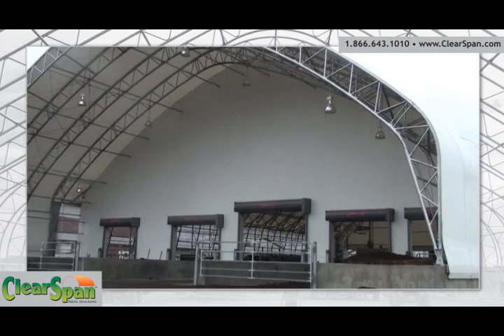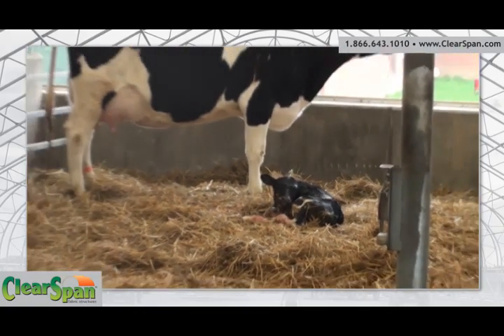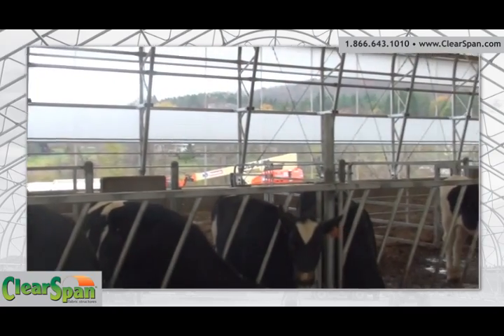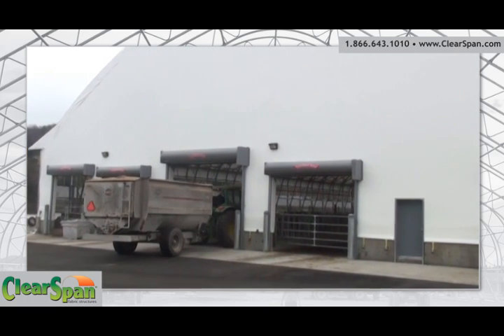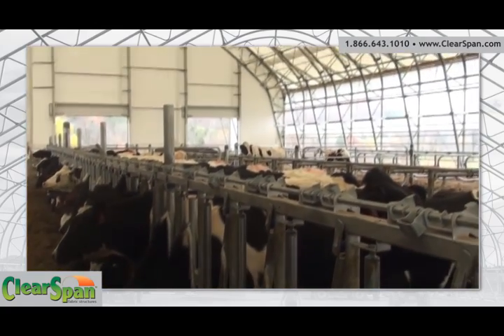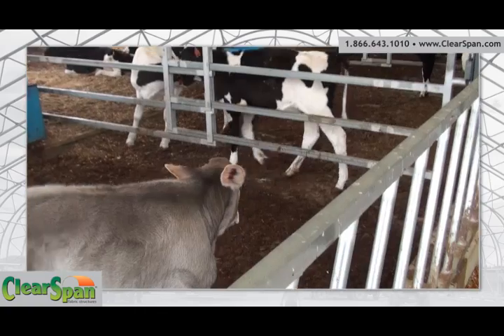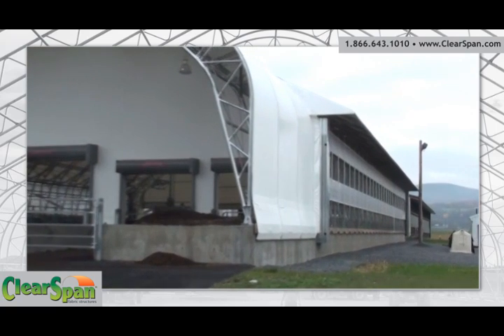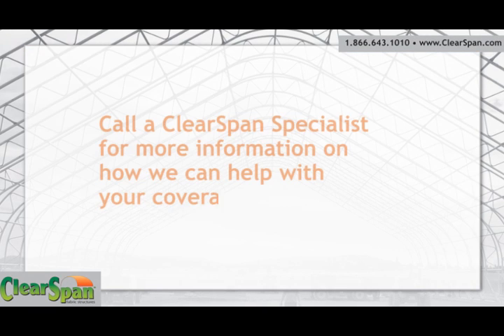Dairy Barn Facility in Upstate New York by ClearSpan Fabric Structures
This large dairy facility in New York offers two spaces for 85 heifers and was designed to replace an older dairy barn that didn't offer enough space to accommodate the entire herd. This economical ClearSpan fabric building solution was uniquely engineered to offer maximum usable space and allow livestock to move about freely. to find out more about ClearSpan Fabric Structures.